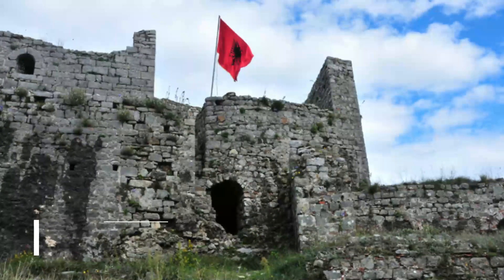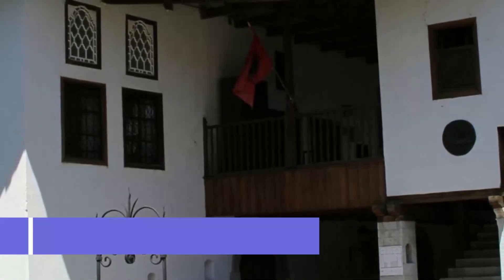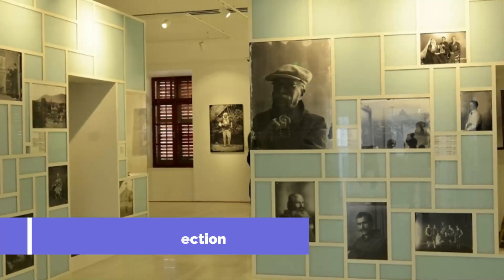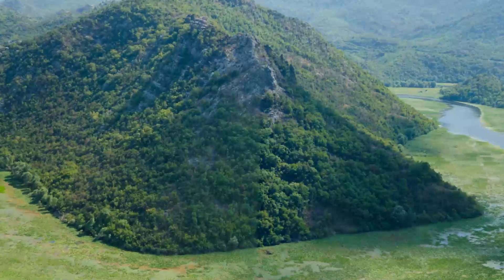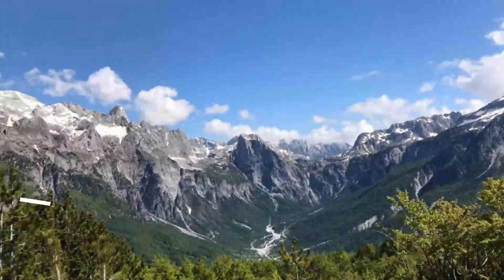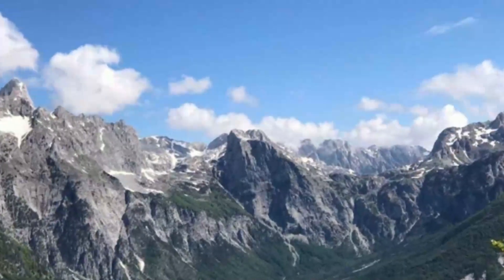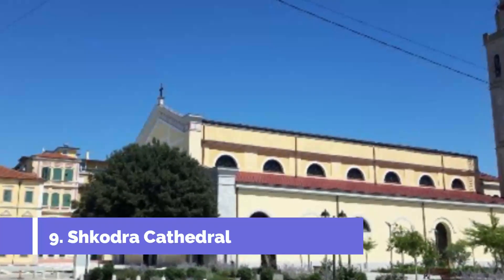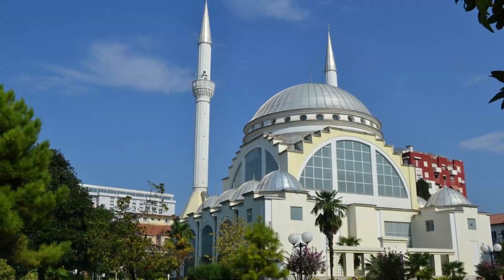Top 10 Best Tourist Places to Visit in Shkoder | Albania - English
Shkoder is one of the biggest tourist attractions in Albania having many best places in Shkoder. Shkodër is the fifth-most-populous city of the Republic of Albania and the seat of Shkodër County and Shkodër Municipality. It is one of Albania's oldest continuously inhabited cities, with roughly 2,200 years of recorded history.  So to help you figure out the places you need to try, we've gathered up a bucket list of the best Places in Shkoder that you won't regret going to.

There are many beautiful places in Shkoder. Albania has some of the best places in Shkoder. We collected data on the top 10 places to visit in Shkoder. There are many famous places in Shkoder and some of them are beautiful places in Shkoder. People from all over Albania love these Shkoder beautiful places which are also Shkoder famous places. In this video, we will show you the beautiful places to visit in Shkoder.